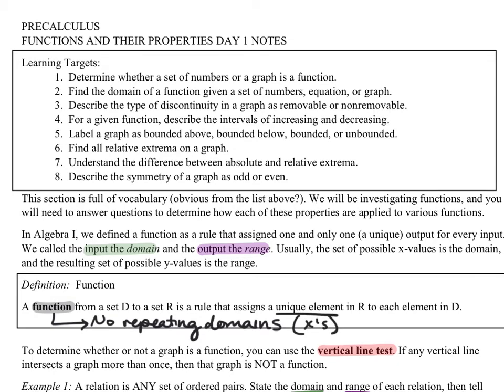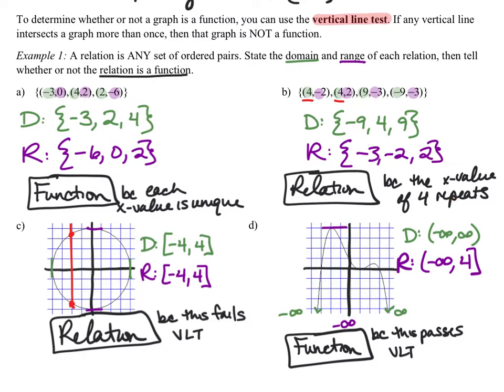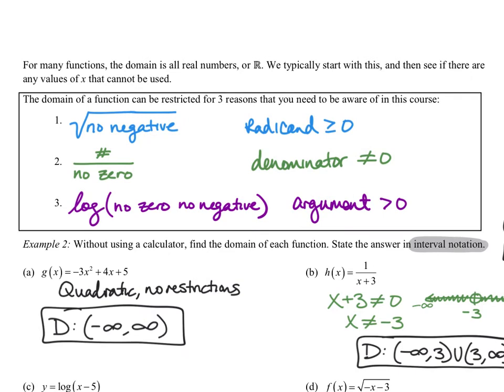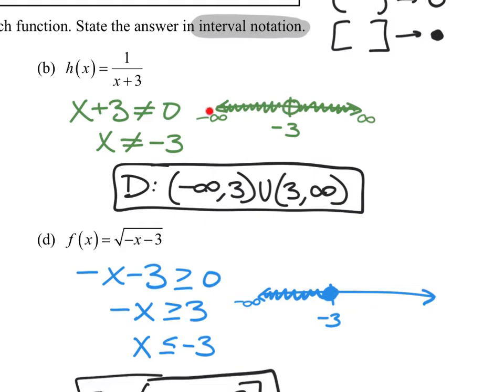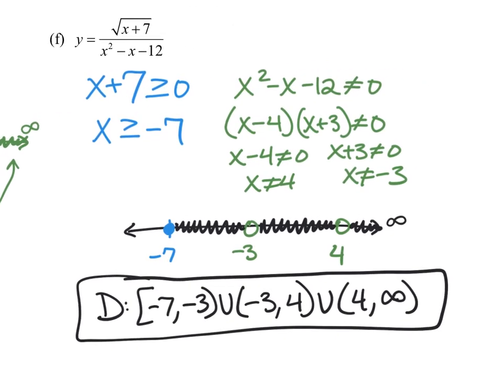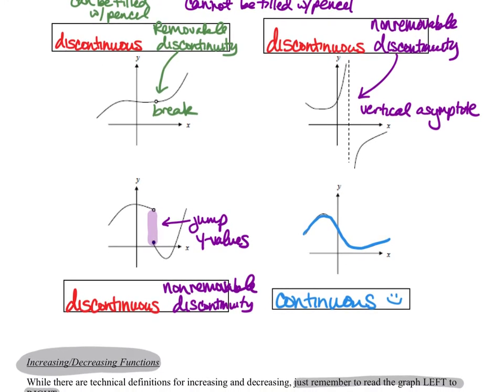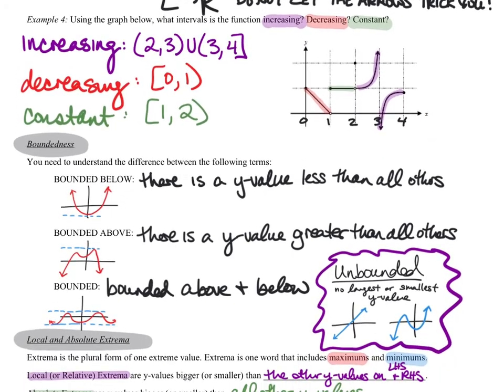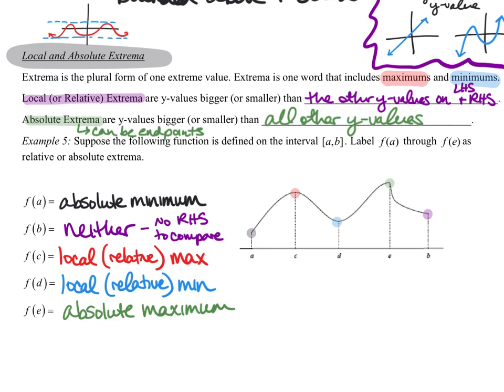Functions and Their Properties Day 1